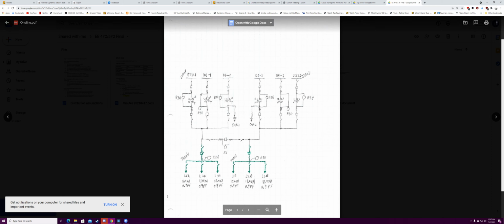Second video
GPU: GeForce GTX 1080
CPU: Intel(R) Core(TM) i7-6700K CPU @ 4.00GHz
Memory: 16 GB RAM (15.96 GB RAM usable)
Current resolution: 3440 x 1440, 60Hz
Operating system: